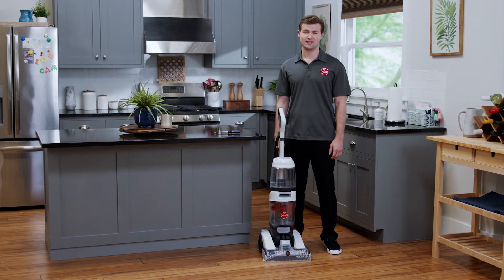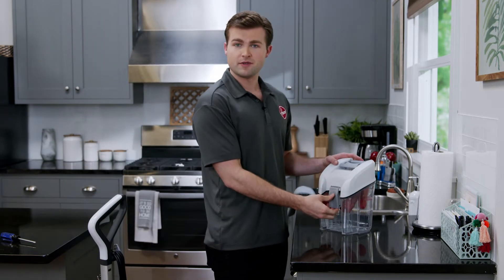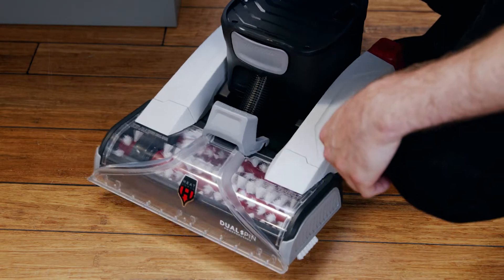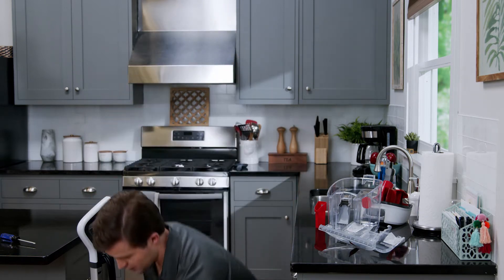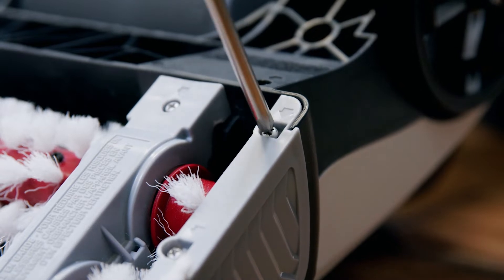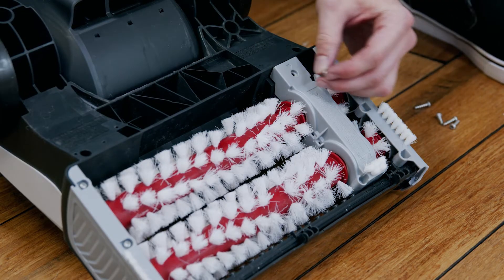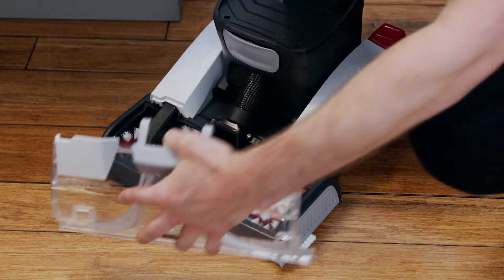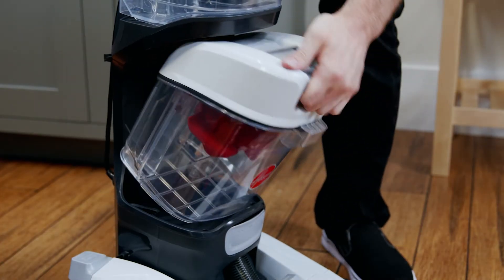Hoover Dual Spin Pet Plus How To Maintain